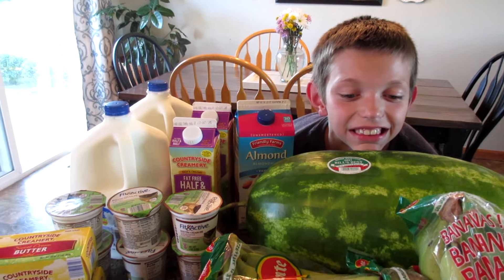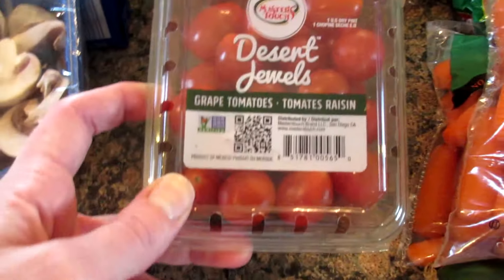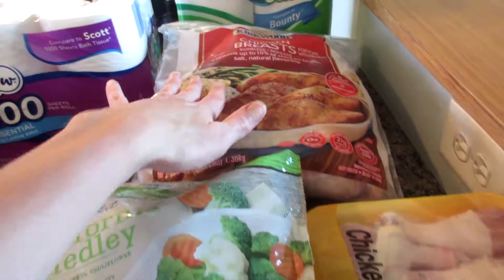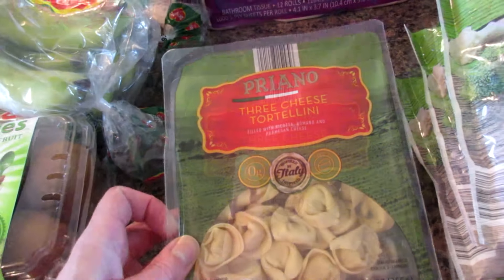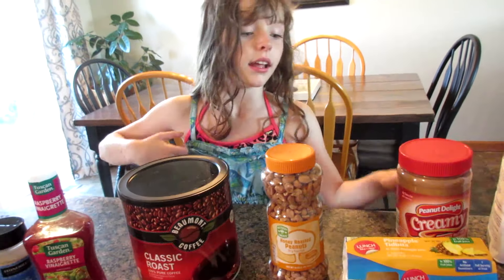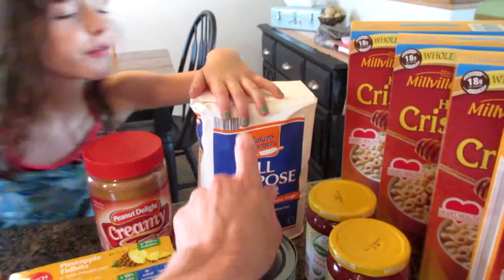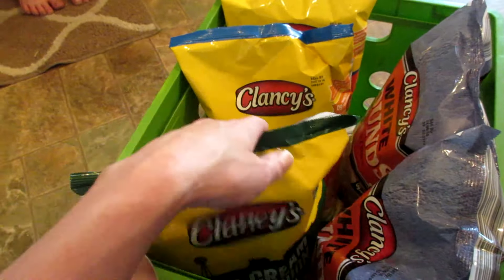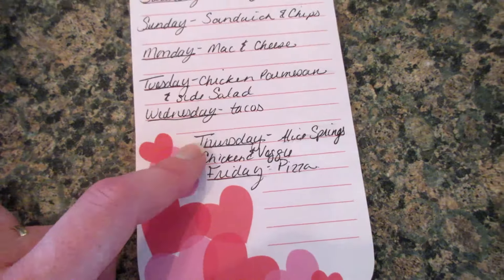Aldi Grocery Haul & Meal Plan 7-18-16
I spent $154.00 on my Aldi  Gorcery Haul & Meal Plan this week for our family of 6.

My Vlogging Camera: